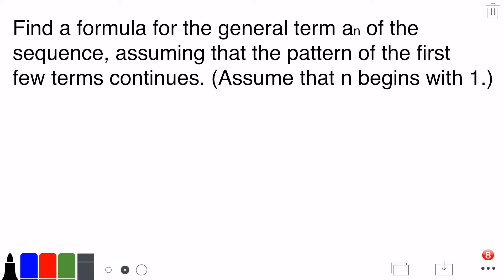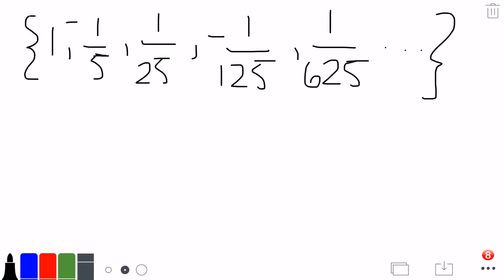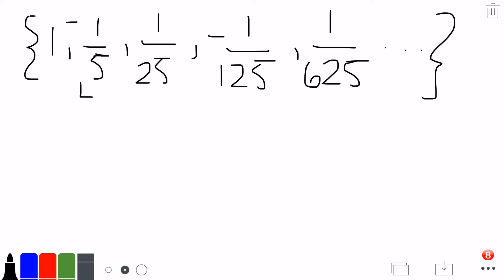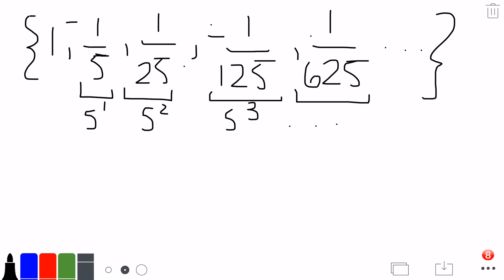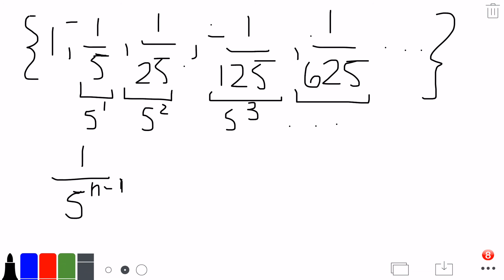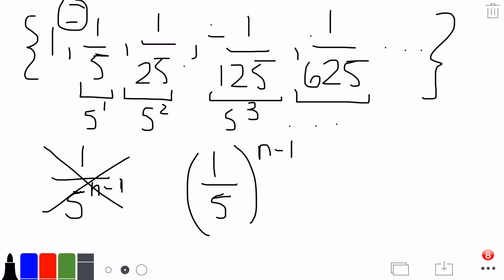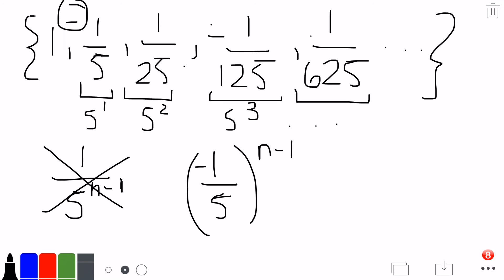Calculus 2 | Find a formula for the sequence {1, −1/5, 1/25, -1/125, 1/625 . . .}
Find a formula for the general term an of the sequence, assuming that the pattern of the first few terms continues. (Assume that n begins with 1.)